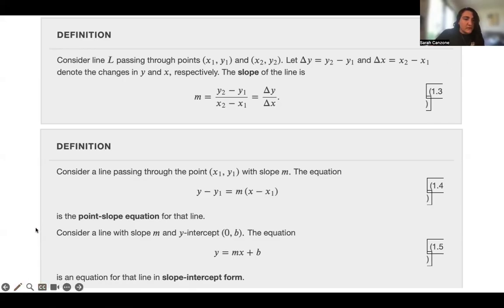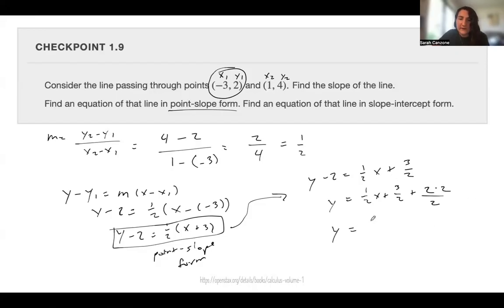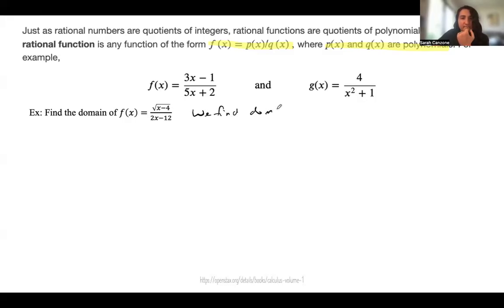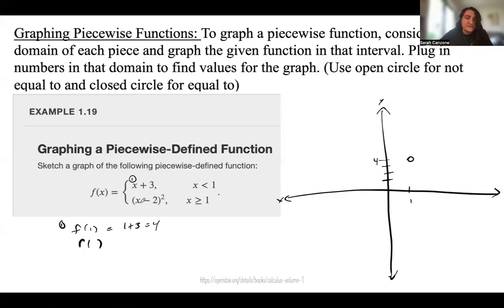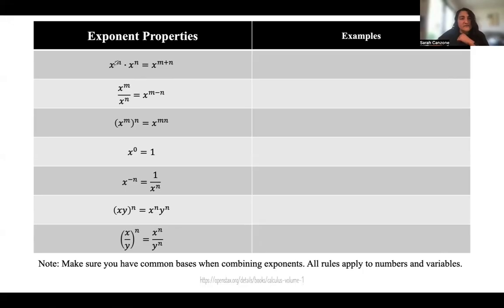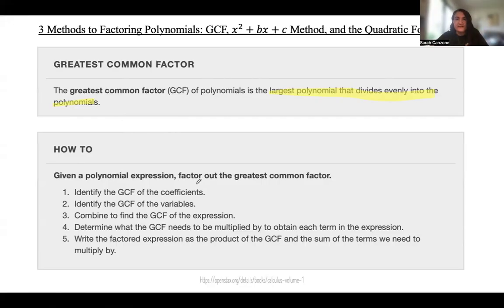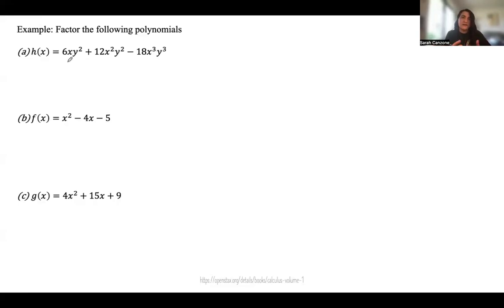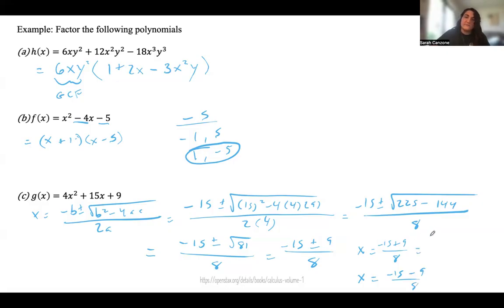OpenStax Calc 1 Section 1.2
Review of Precalculus part 2 from OpenStax textbook section 1.2. Note: the very last question should be x=-1, not x=1.